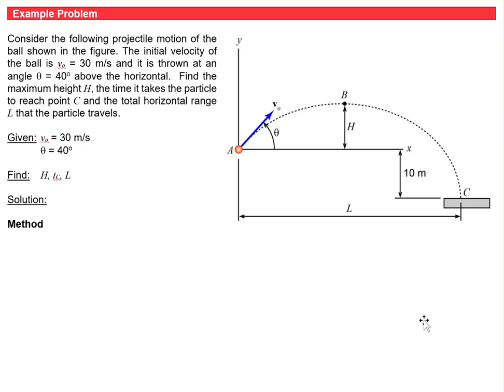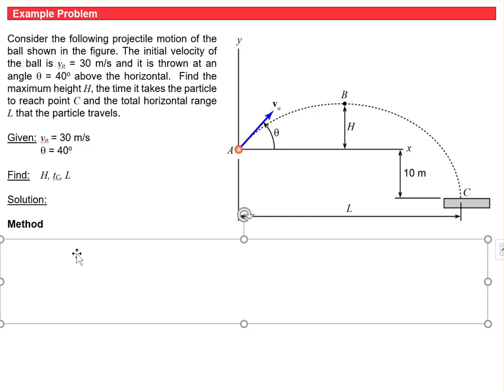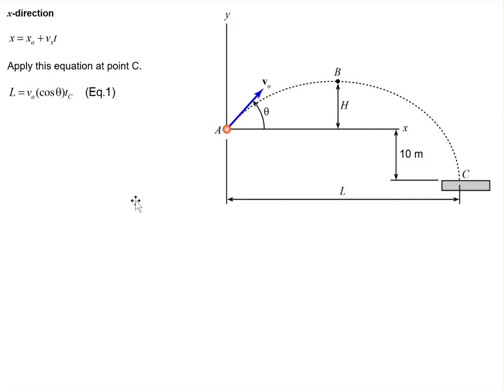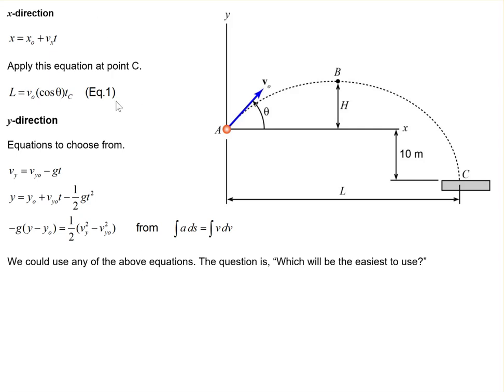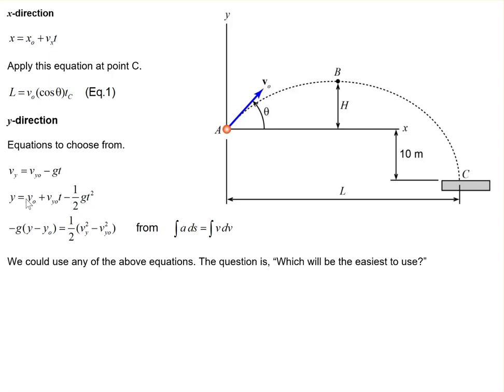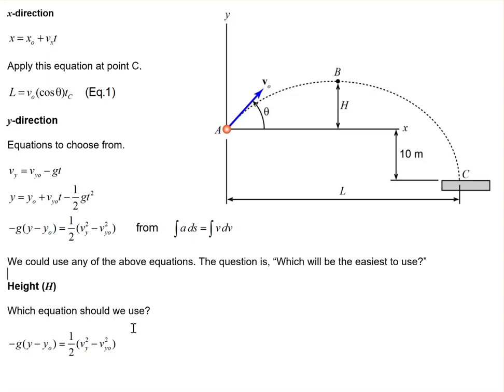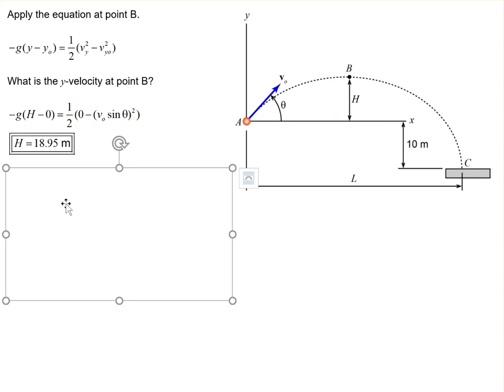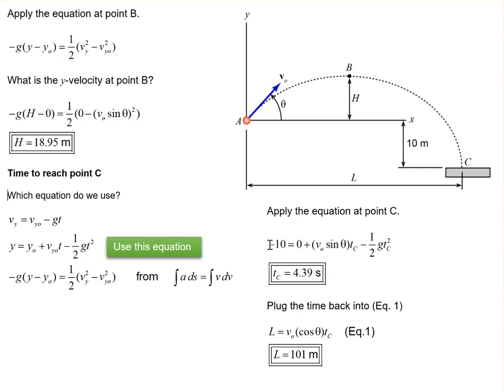Projectile Motion - EP 3.2-8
Conceptual Dynamics
Question
Consider the following projectile motion of the ball shown in the figure. The initial velocity of the ball is vo = 30 m/s and it is thrown at an angle θ = 40o above the horizontal. Find the maximum height H, the time it takes the particle to reach point C, and the total horizontal range L that the particle travels.
Given:
vo = 30 m/s
θ = 40o
Find:
tC
H
L